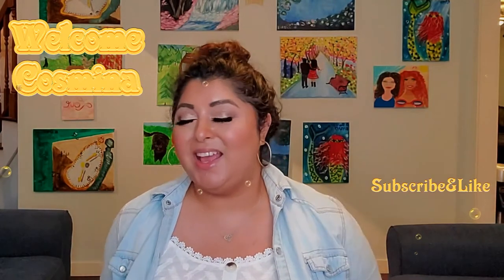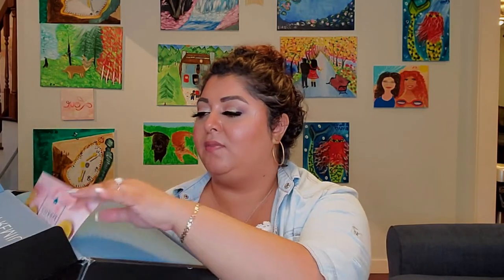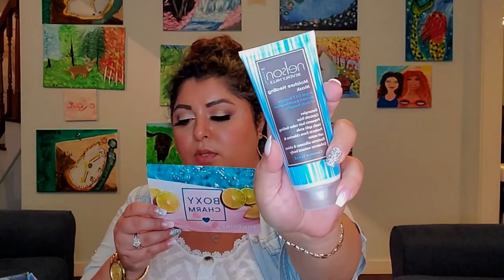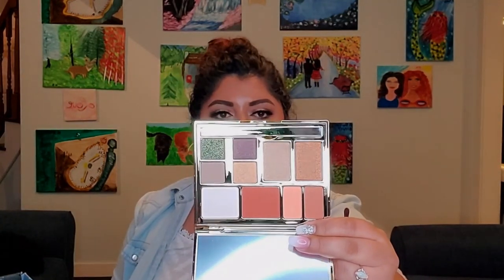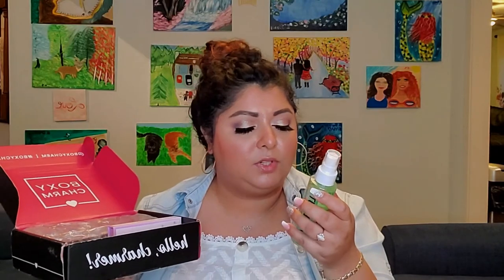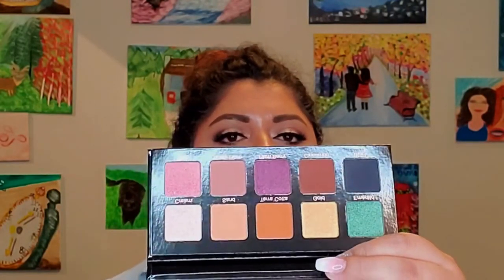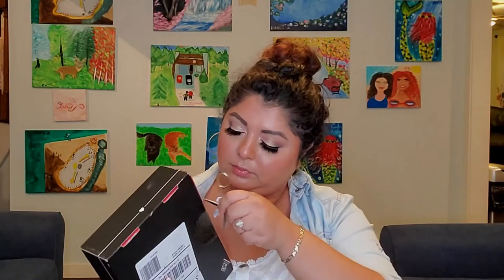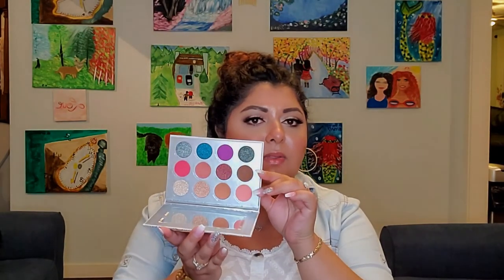My last BoxyCharm Unboxings| CosminaBeauty2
I am done unboxing a box from a company that doesn't respects my hard earned coins! I will use those money for a different subscription box, I am still deciding which one should I pick up. Let me know which one you would be interested in!